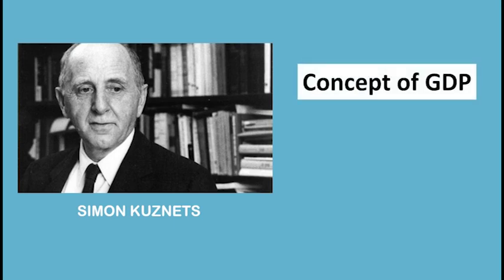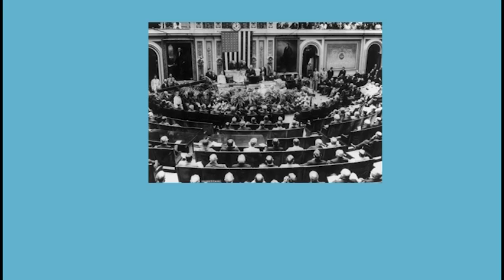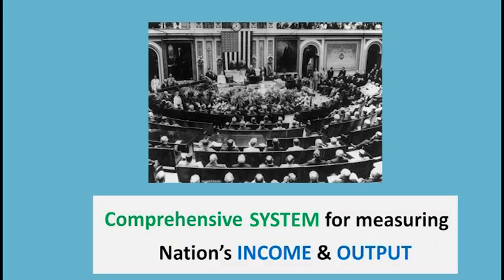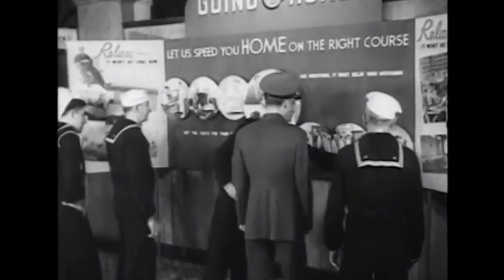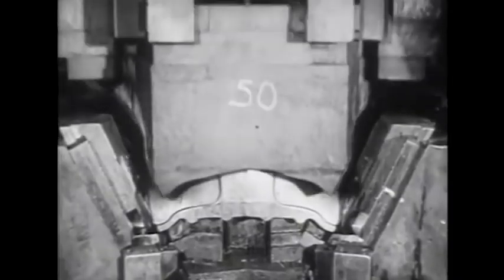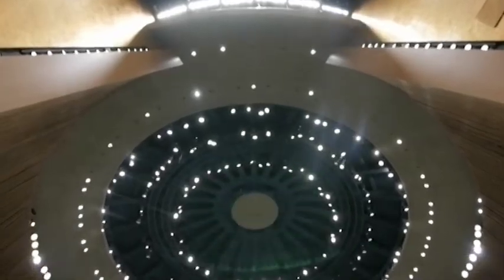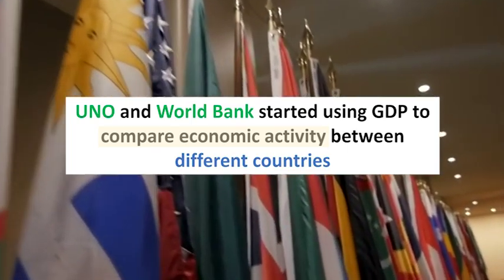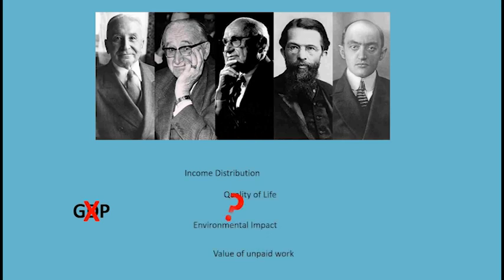GDP Series Part 2 : History of GDP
"Explore the fascinating journey of Gross Domestic Product (GDP) through time in this educational video. From its origins to modern measurements, we delve into the economic milestones that shaped nations. Discover the evolution of economic indicators and their impact on global economies. Join us as we unravel the story of GDP's significance in understanding our financial world.